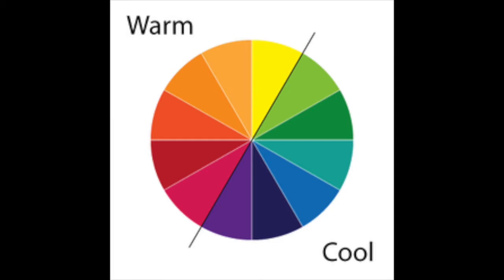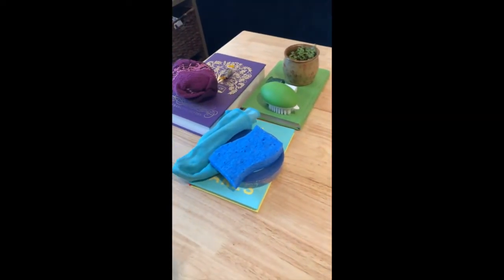Found Object Color Wheel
This week for your art assignment, you will be going on a scavenger hunt around your home to arrange your own color wheel. I go through the whole lesson in one video, so you will probably want to pause it at different points to go gather materials or organize your colors: